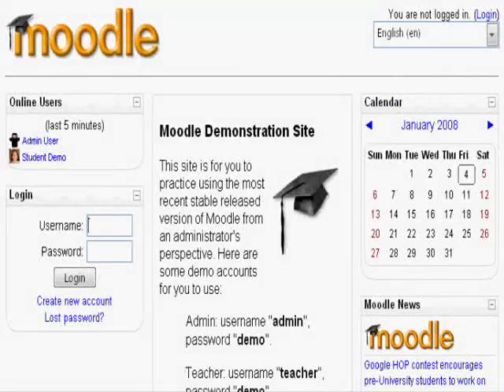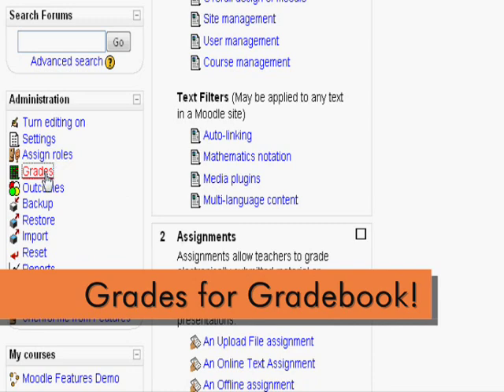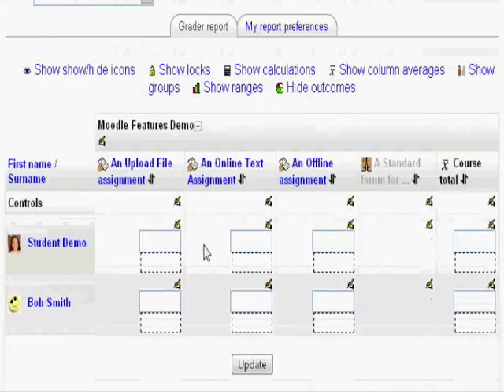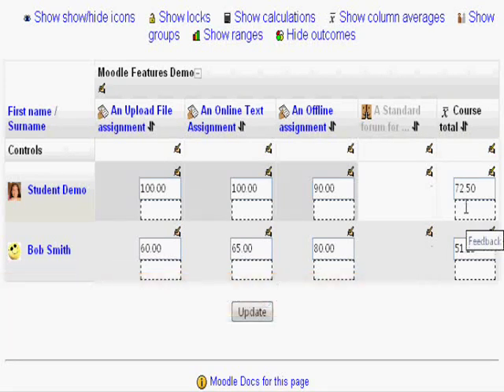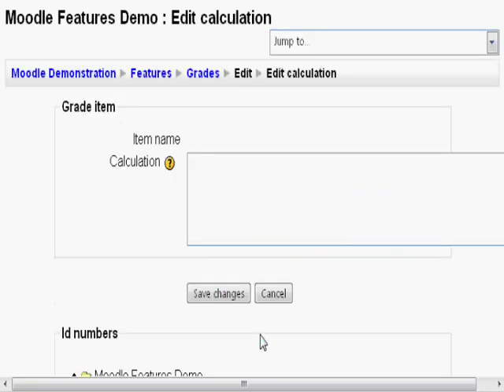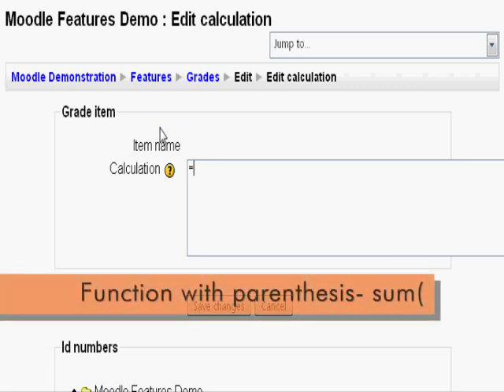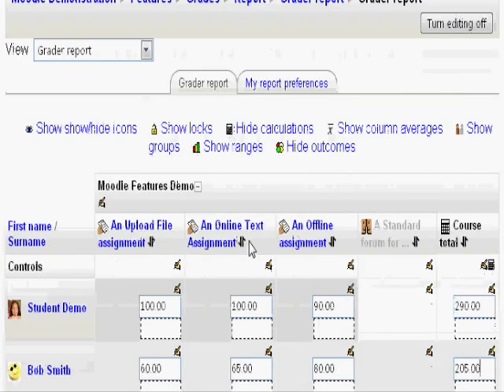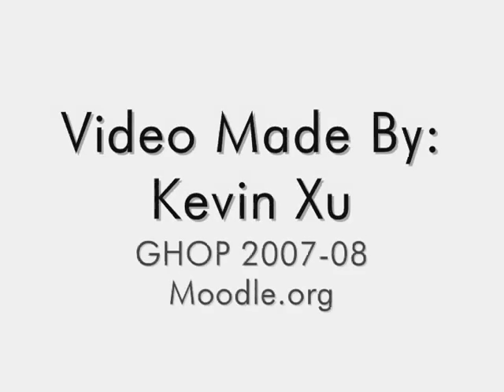How To: Set Up Calculations in Moodle (Basic)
A tutorial explaining how to set up a calculation on a column in the Gradebook

Submitted to GHOP 2007-08